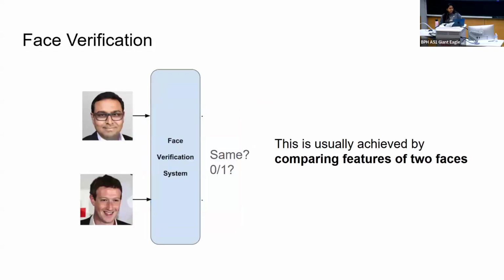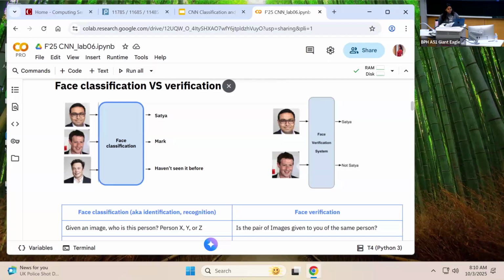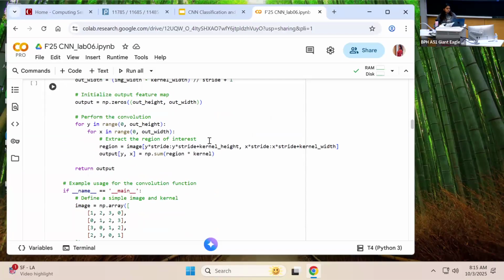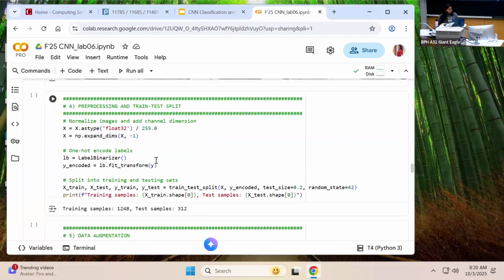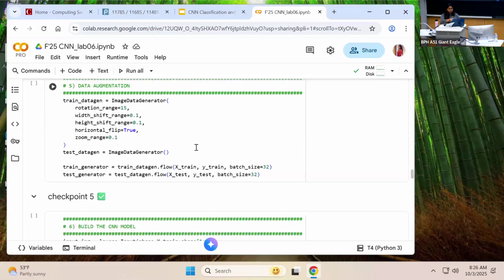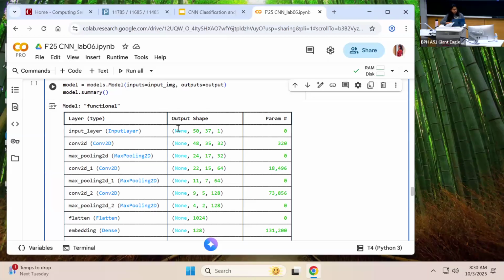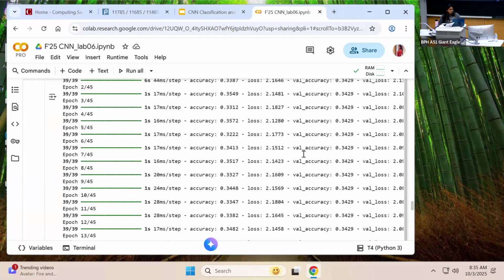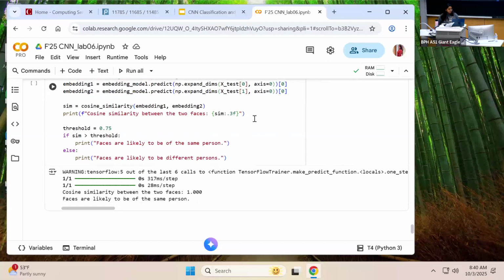CMU Introduction To Deep Learning 11-785, Fall 2025: Lab 6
Lab 6: CNN Classification and Verification